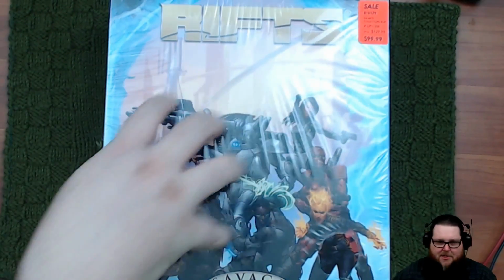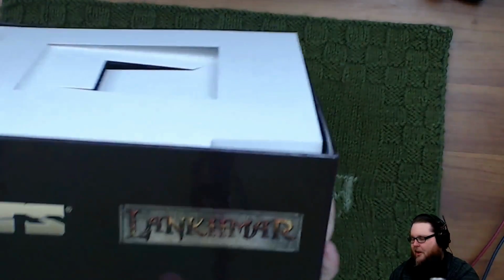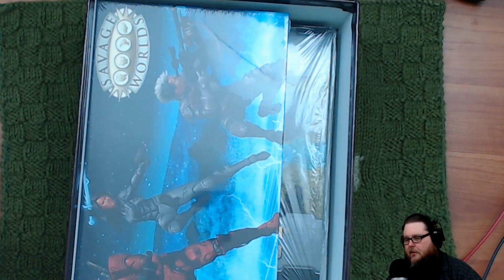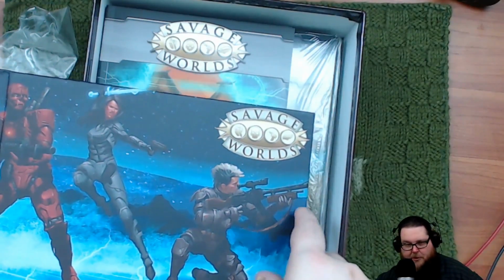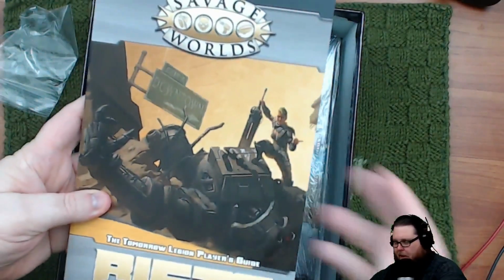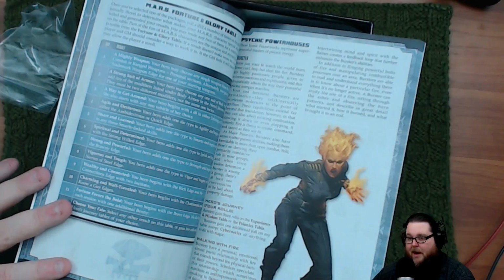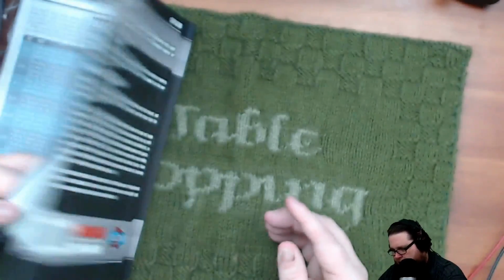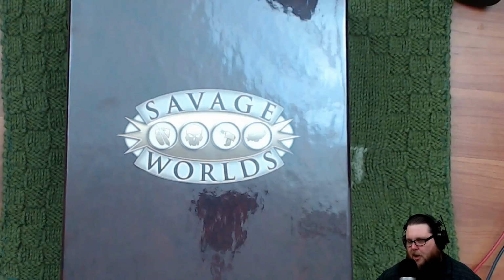Savage Worlds RIFTS Unboxing and First Look!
LIVE STREAMS MONDAY TO SUNDAY!

Players Wanted!